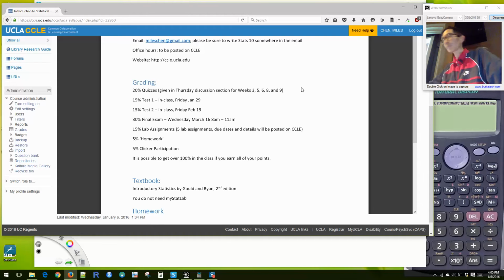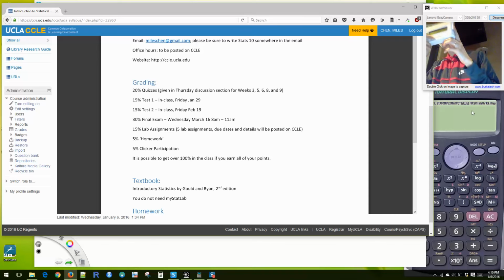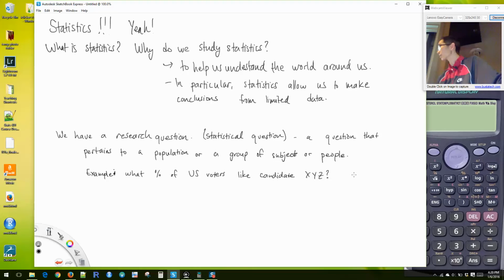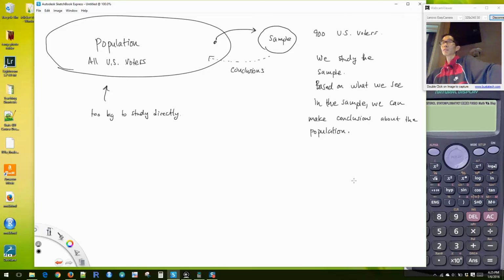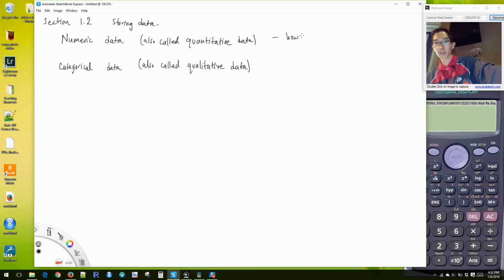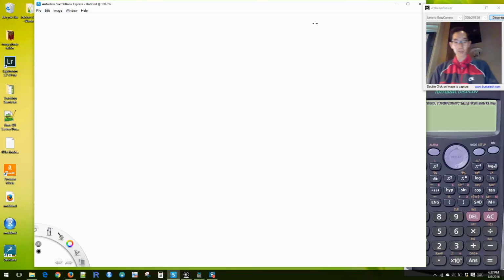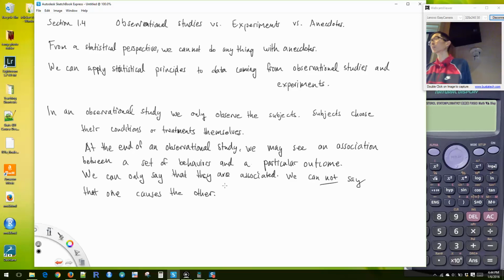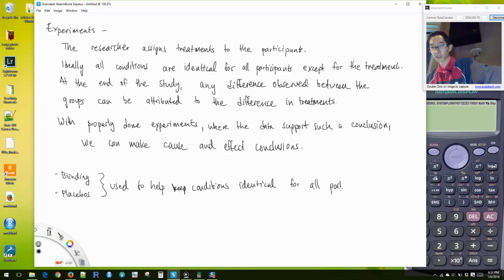Stats 10 Lecture January 6, 2016